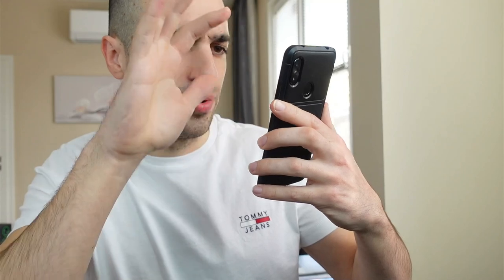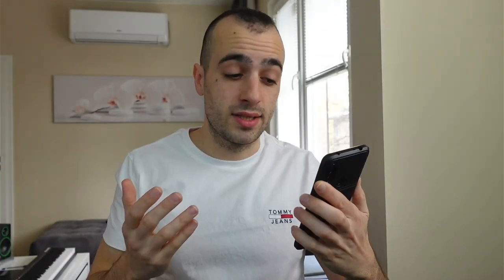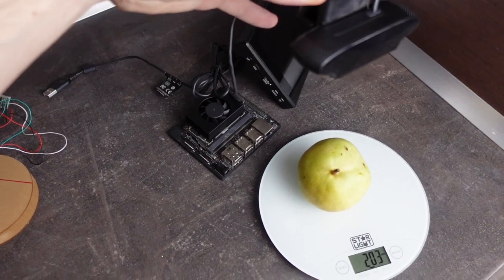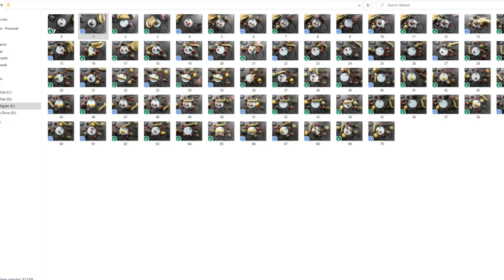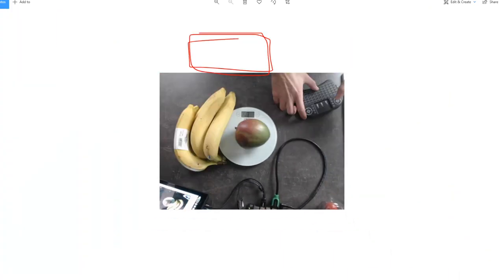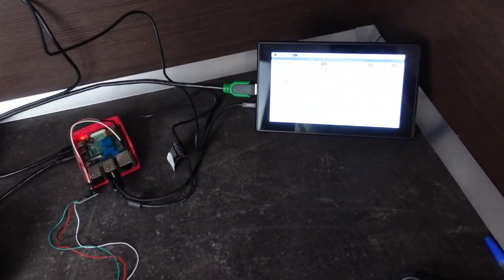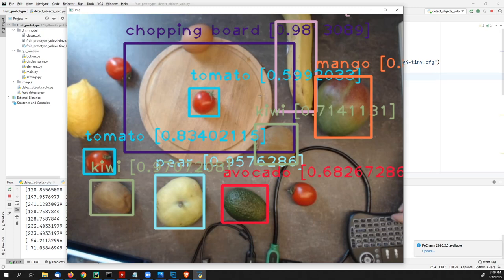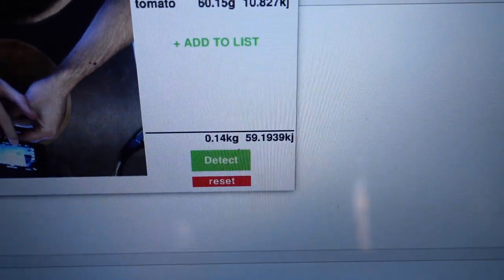How I built a Computer vision prototype in less than 48 hours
You can Build Computer Vision software to DETECT and TRACK any Object.

In this video, I will build a computer vision prototype in less than 48 hours. I will show you the processes that will easily and easily lead you to complete your project in a short time.